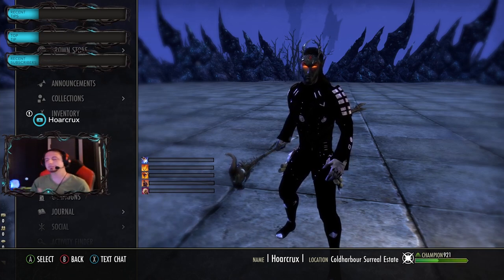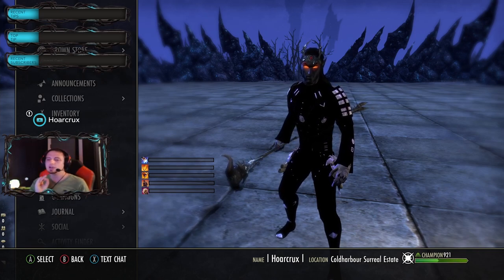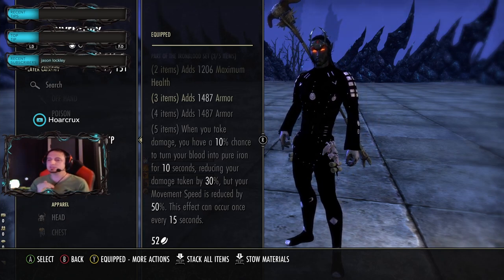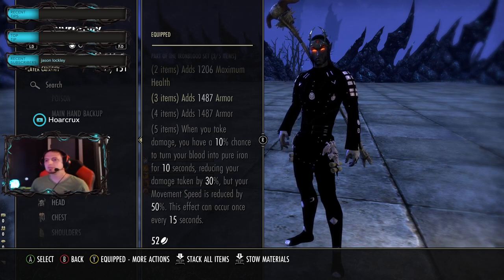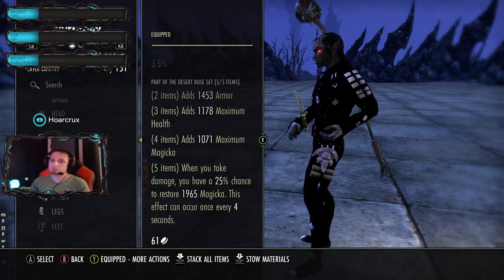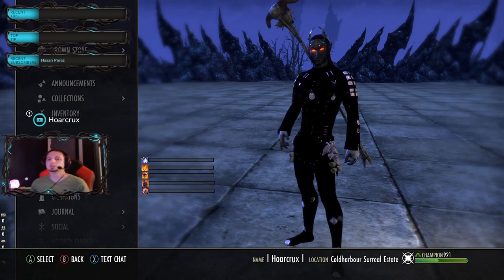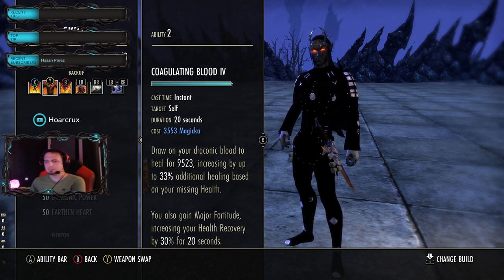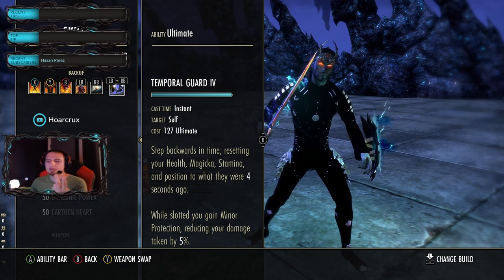Immortal Magicka Dragonknight Build - ESO Gates of Oblivion